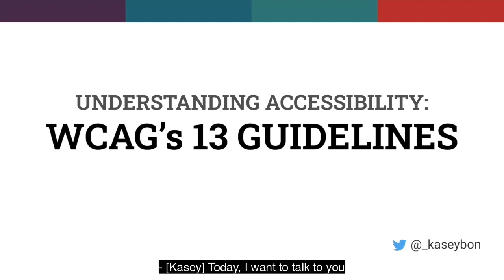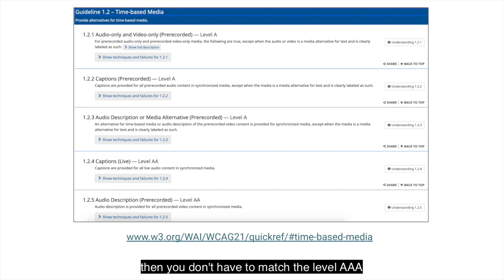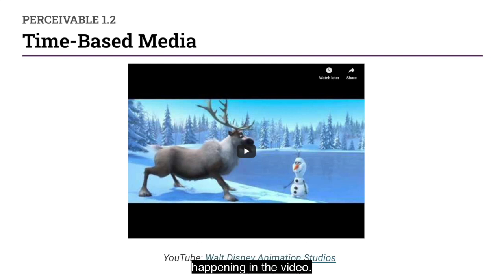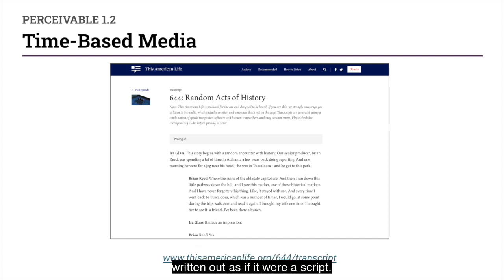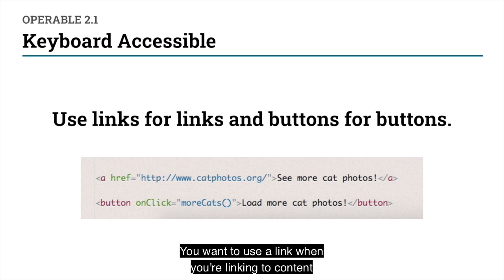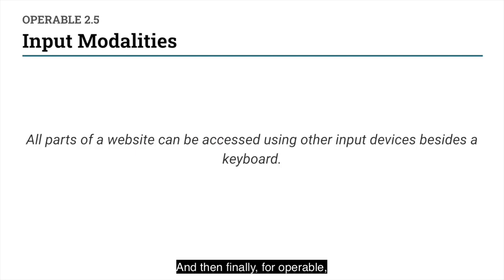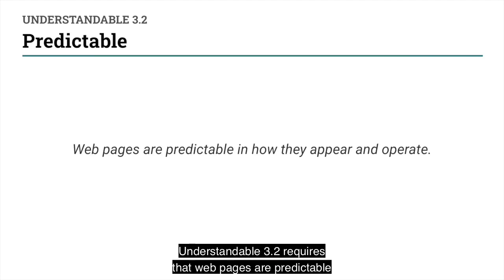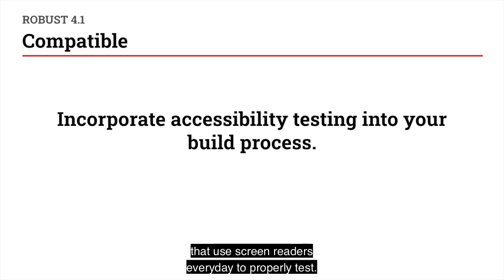Understanding Accessibility: WCAG’s 13 Guidelines with Kasey Bonifacio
Accessibility is critical, but it can be confusing. Kasey Bonafacio will demystify the 13 WCAG guidelines and show examples of each guideline in action, empowering you to improve accessibility in your projects.